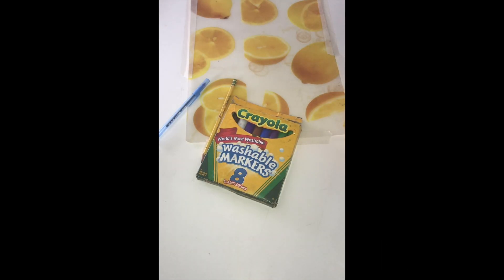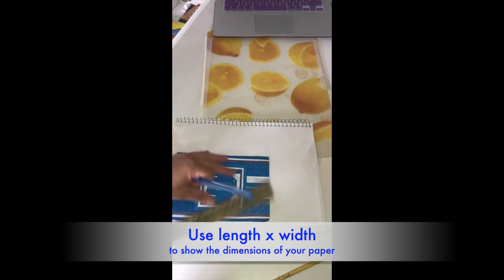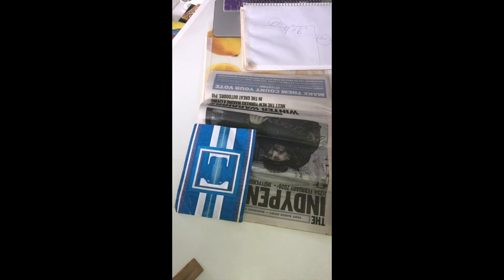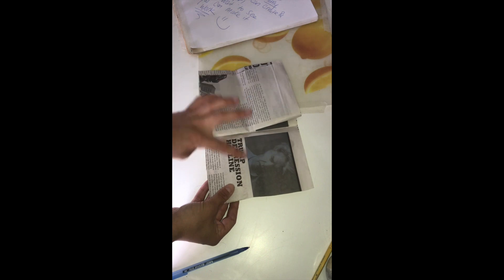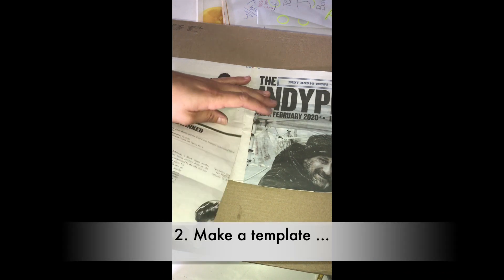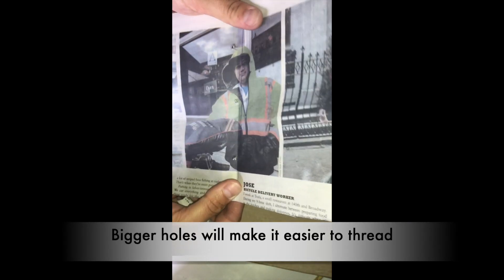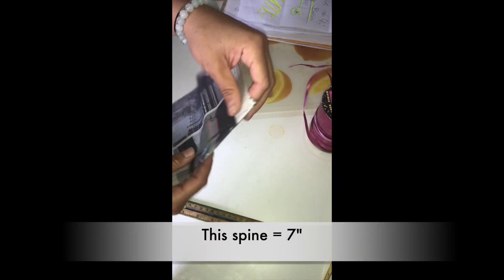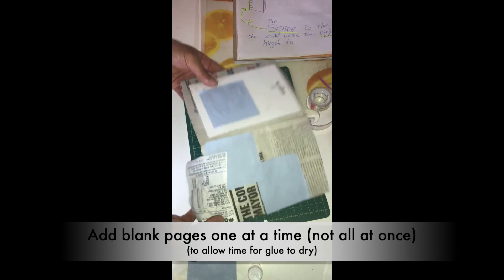Bookbinding Materials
Hello iLearners!

This video shares a general list of bookbinding materials for project 1: DIY Homemade Sketchbooks!

The video also guides you through a closer look at each material:
#1 Writing utensil
#2 How to use a ruler
#3 Sketchbook paper options
#4 Alternative hole-punch options
#5 Threading material
Plus a list of other useful materials (if you have them). Please share ideas for additional items that you may find lying around the house and could be useful for this project!